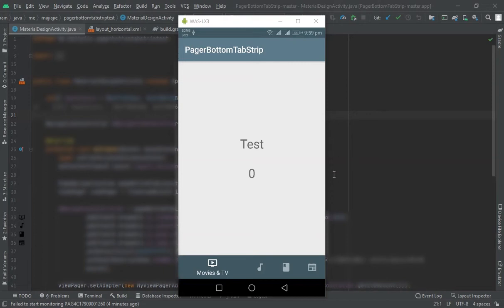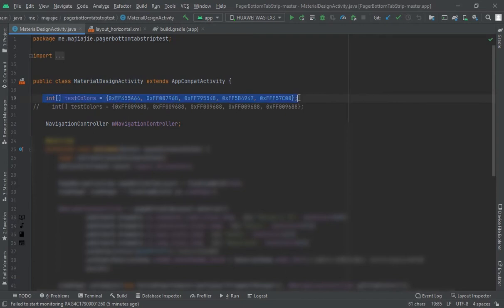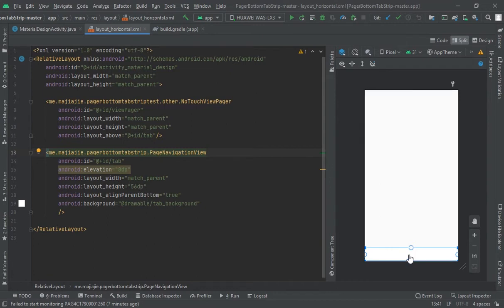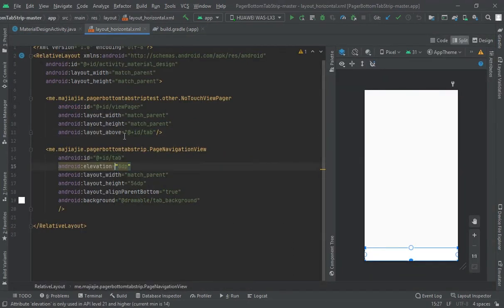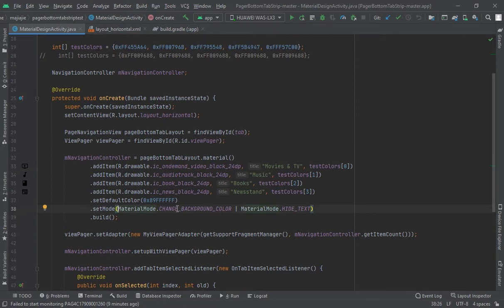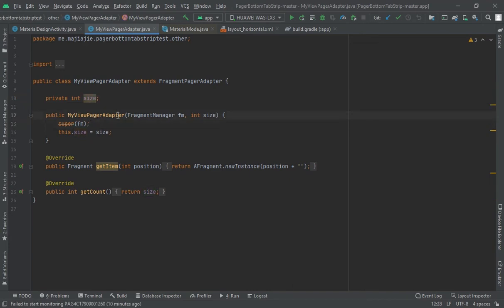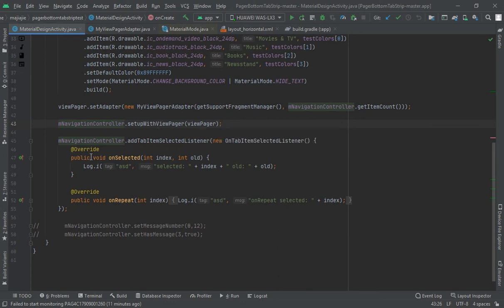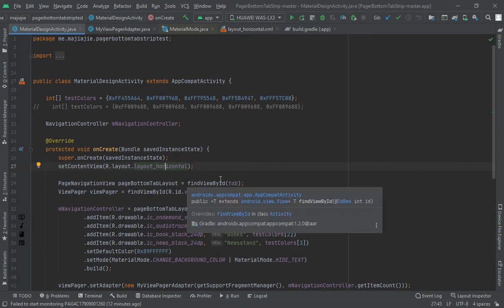Material Bottom Navigation Bar | How to Implement material Bottom Navigation Bar in Android studio